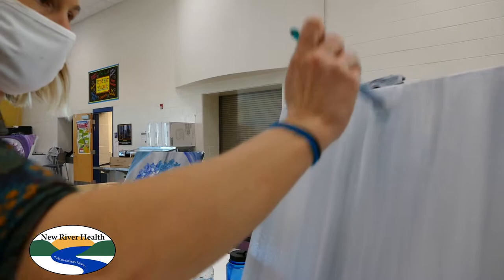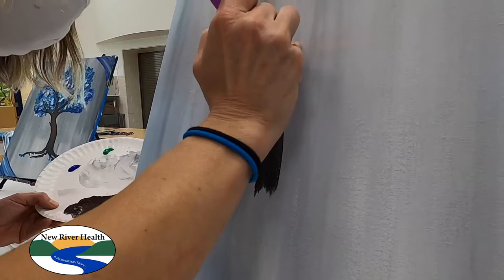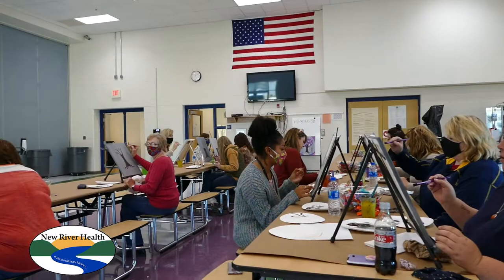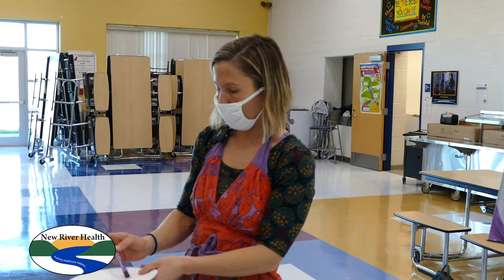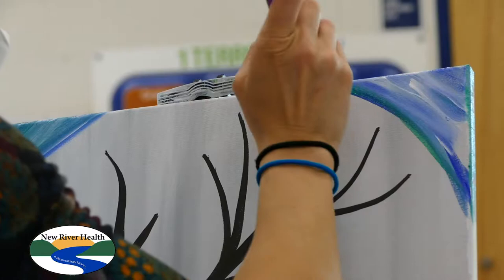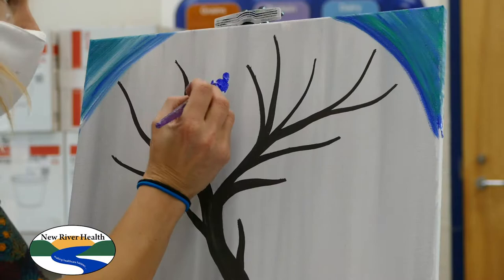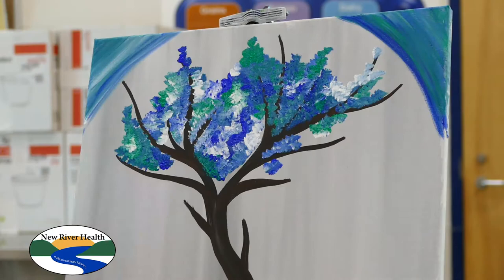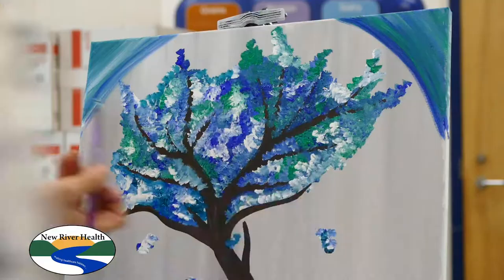Art Therapy with Health Educator Mrs. Kelly LaCava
Have fun and relax with some art therapy! Follow along this step-by-step painting! Choose your color palette for this gorgeous tree. Suitable for kids and adults ages 8+. This class was a team building event for the teachers at New River Intermediate.